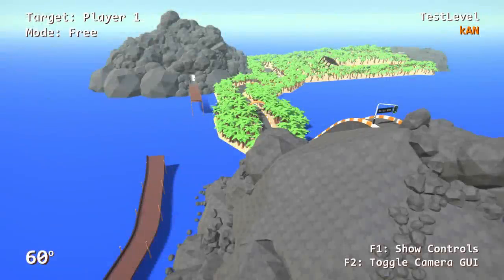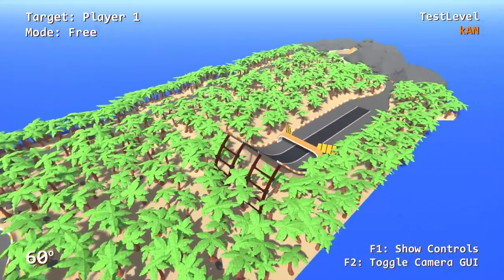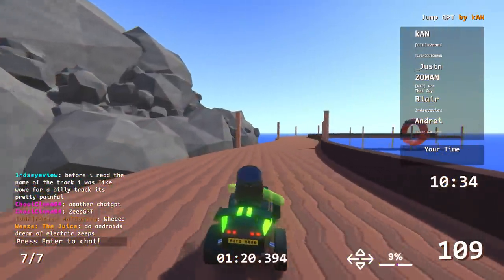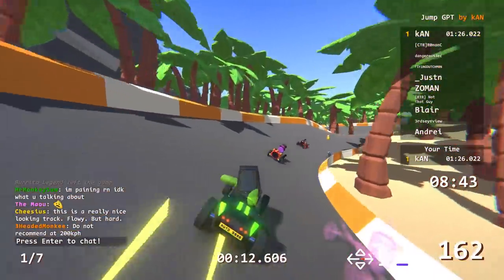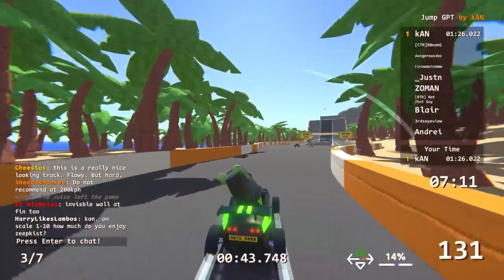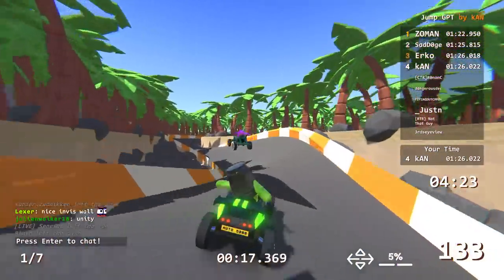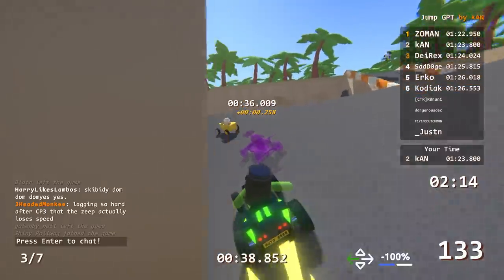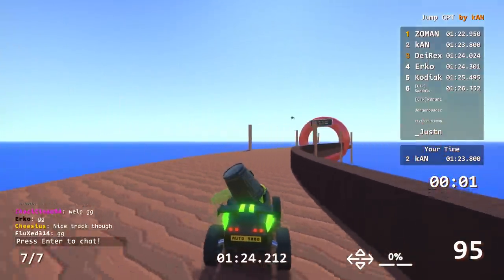I Asked AI to Design a JUMP Track and This is What I Ended up With...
Today we are back in Zeepkist using AI to design a proper race track! In this episode we ask AI to design a track with a focus on jumps and this is the results...

About Zeepkist!